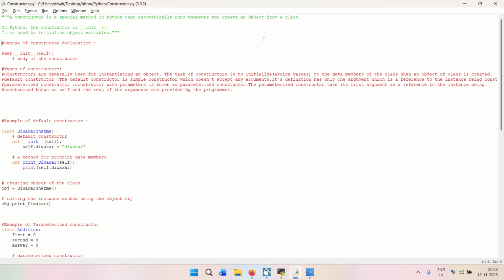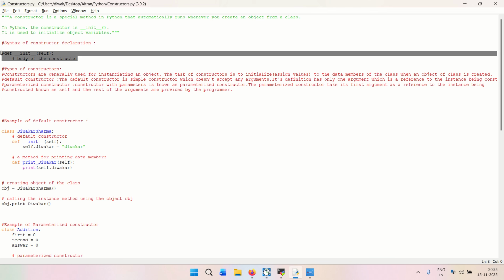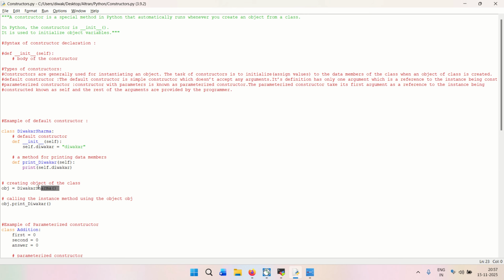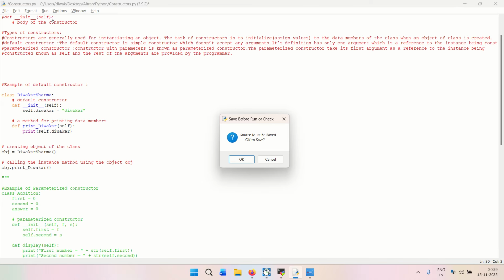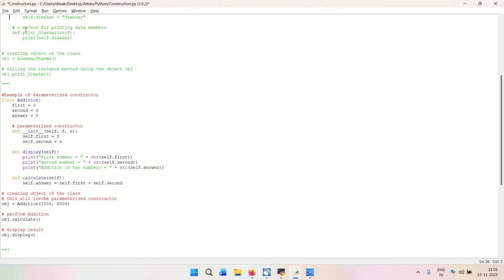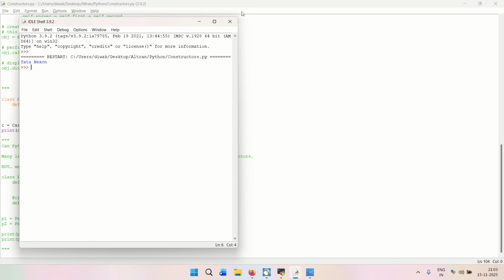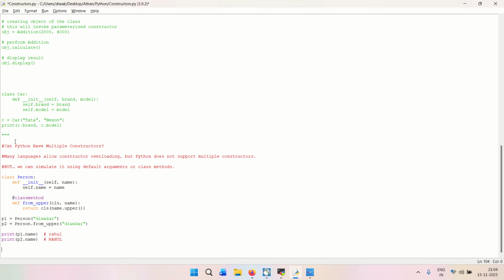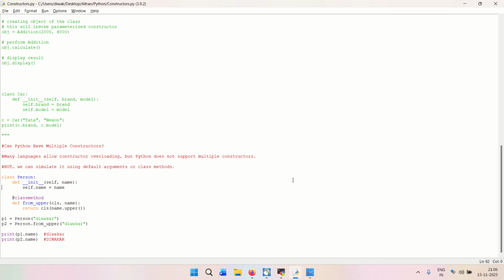Python Constructor Tutorial for Beginners | Default & Parameterized Constructors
Learn everything about constructors in Python in this beginner-friendly tutorial!
In this video, we explain:

✔️ Why Python uses __init__()
✔️ How self works
✔️ Default constructor vs parameterized constructor
✔️ Can Python have multiple constructors?
✔️ Alternative constructors using @classmethod

This video is perfect for Python beginners and anyone learning Object-Oriented Programming (OOP) in Python.